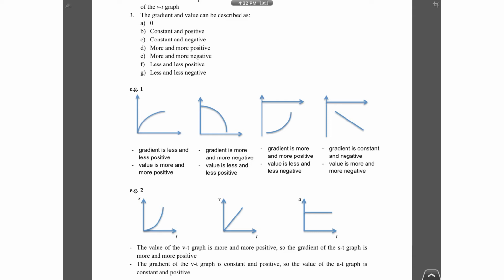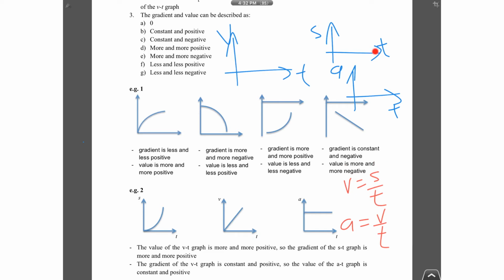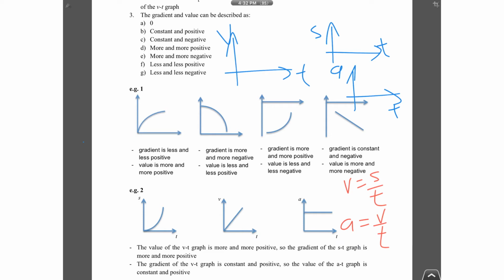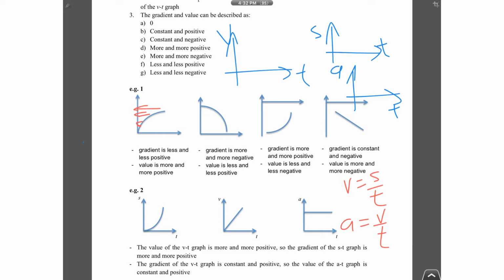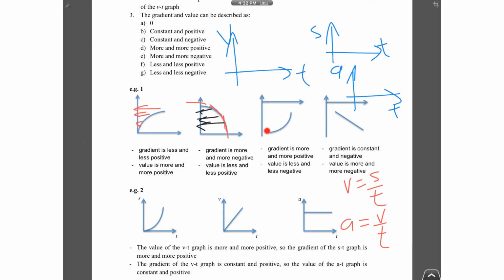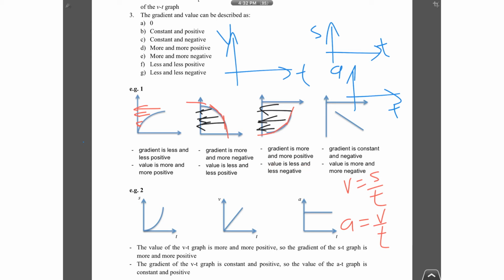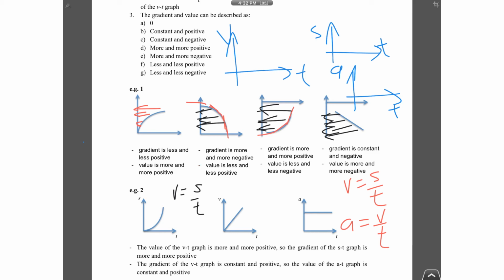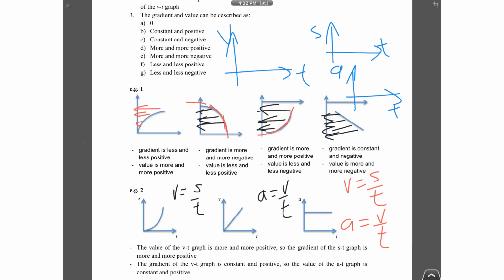kinematics 2of6 s t,v t and a t graphs